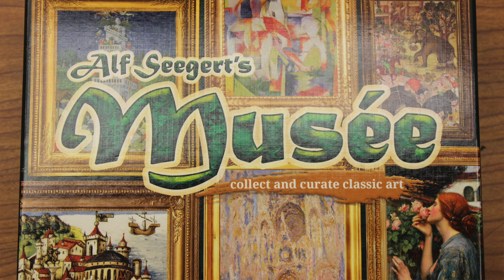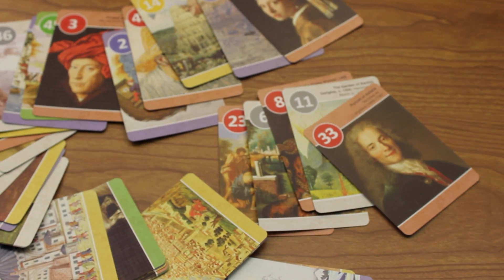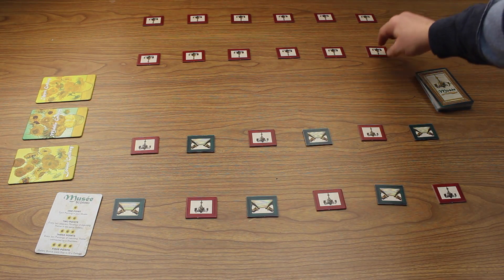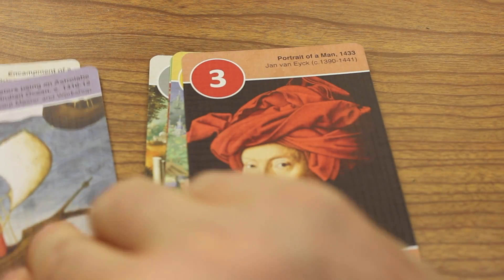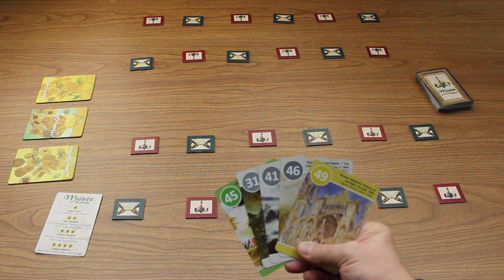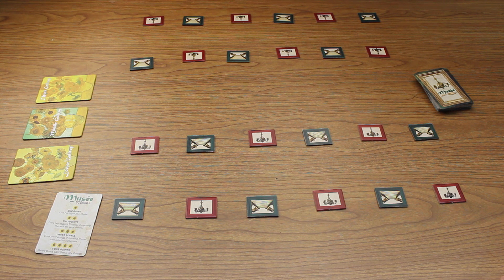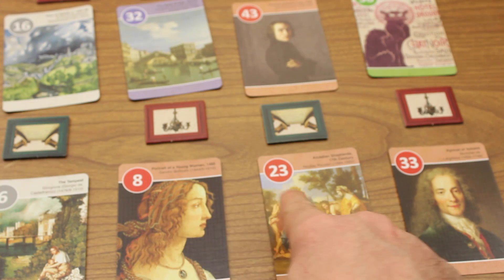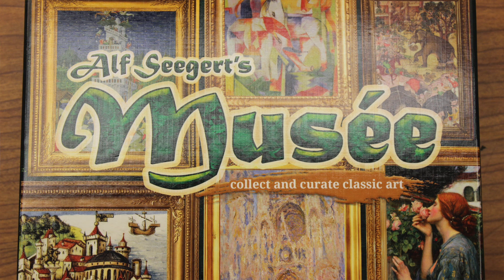CFPL Presents Musee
Musee by Alf Seegert